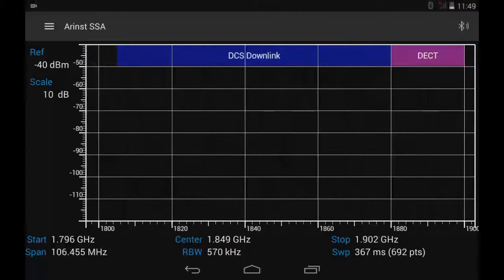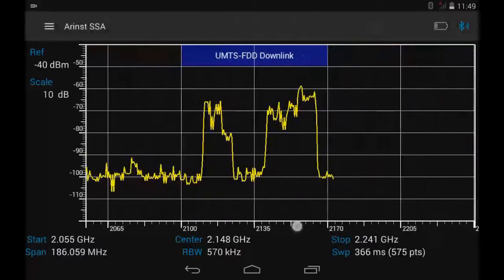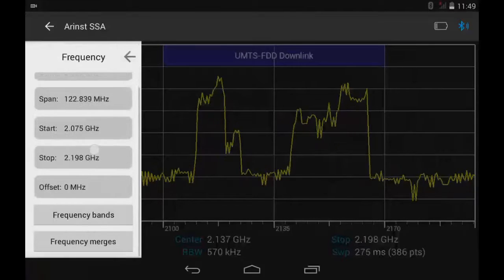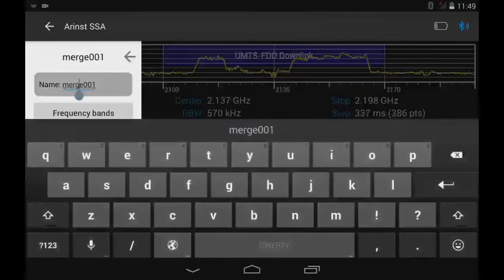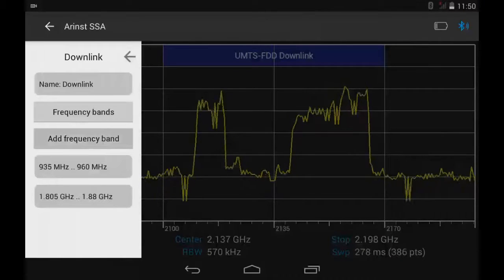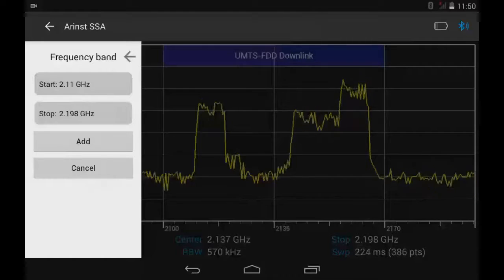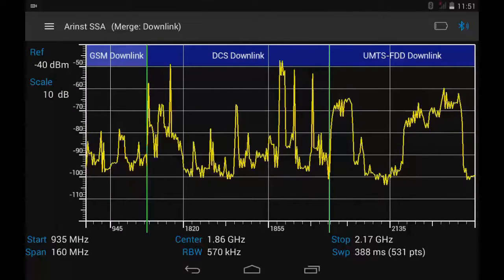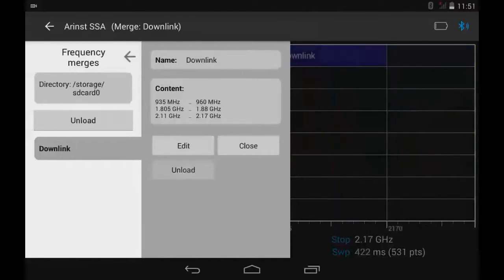Frequency merges in the Arinnst SSA spectrum analyzer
In this video I want to tell you about the useful option of frequency merges. The Arinst SSA spectrum analyzer has the option of merging frequencies.  This option is intended for simultaneous display of multiple frequency bands.